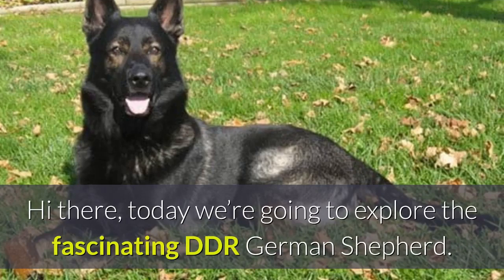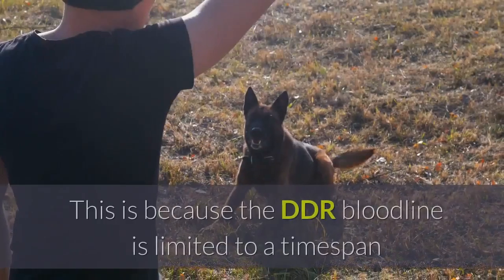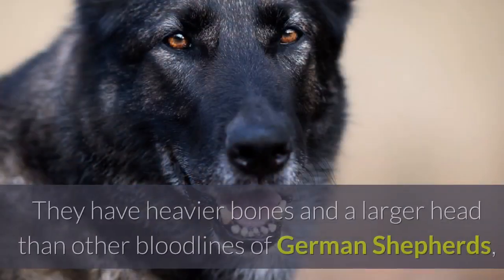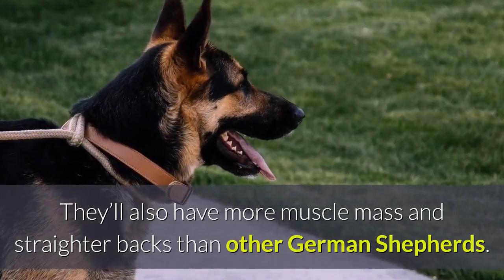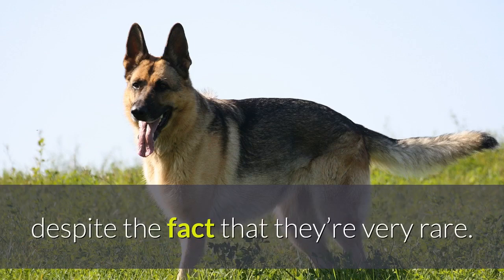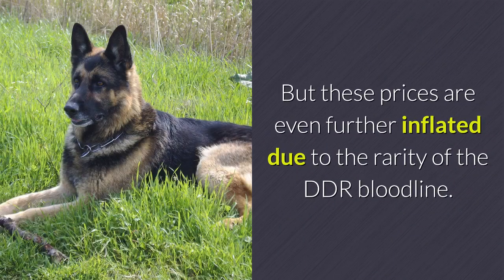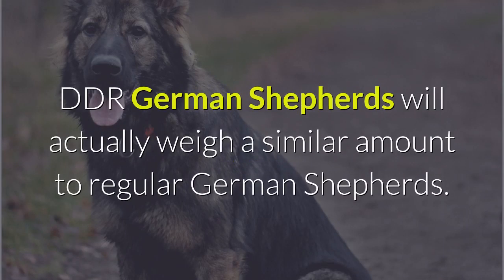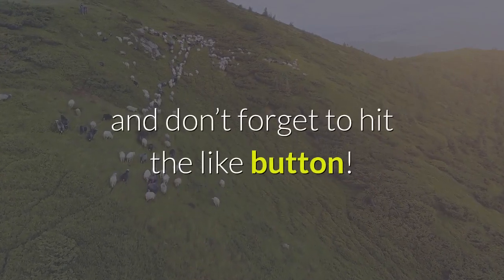DDR German Shepherd: Everything You Need to Know!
Hi there, today we’re going to explore the fascinating DDR German Shepherd.

If you’re interested in German Shepherds, you might have heard the term ‘DDR Bloodline’ before, but might not know what this means.

DDR stands for Deutsche Demokratische Republik (I apologize for the pronunciation!). This is a bloodline of German Shepherds that hail from the region of what was once East Germany.

This bloodline of German Shepherds is incredibly rare as there is only a small group of true DDR bloodline Shepherds.

This is because the DDR bloodline is limited to a timespan of about 40 years of breeding from roughly 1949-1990, so not that many DDR Shepherds would have been produced, and now the eligible dogs to breed from are limited.

Due to this, this bloodline of German Shepherds is often viewed as the elite.

These Shepherds, like traditional German Shepherds, are working dogs, and because of this they’re incredibly lean and muscular.

They have heavier bones and a larger head than other bloodlines of German Shepherds, which can make them easy to distinguish from typical German Shepherds.

DDR Shepherds also tend to have darker coats, with sable and black being quite common. Their paws are thicker, intended for navigating rougher terrain, and the chest on an East German Shepherd is thicker, with more of a barrel shape. They’ll also have more muscle mass and straighter backs than other German Shepherds.

DDR German Shepherds were first bred to be guards of the East/West Germany border, which enabled them to endure harsh weather conditions, and turned them into perfect working dogs.

True DDR German Shepherds are also incredibly athletic, even more so than regular German Shepherds or mixed breeds. It’s a combination of all these different factors and qualities that makes this variation of the breed so desirable, despite the fact that they’re very rare.

This also affects the prices of DDR German Shepherds. A regular pedigree German Shepherd will usually cost between $500 & $1500, whereas a true DDR bloodline will cost anywhere from $1,500 to $3,000.

Generally speaking, you’ll pay more for a working dog than you would for a pet dog, so this does partly influence the higher cost. But these prices are even further inflated due to the rarity of the DDR bloodline.

You’re also partly paying for the papers that prove the purity of true DDR bloodline German Shepherds.

DDRs will have life expectancies similar to regular German Shepherds, meaning they’ll typically live for anywhere between 9 & 13 years.

Although they have large heads and more muscular bodies, DDR German Shepherds will actually weigh a similar amount to regular German Shepherds. On average, male DDR German Shepherds weigh anywhere between 66 to 88 pounds, while females will be smaller, weighing between 48 & 70 pounds.

From military service to family life, these dogs are truly ready for anything.

Thanks a lot for watching our video, we really hope you enjoyed it.